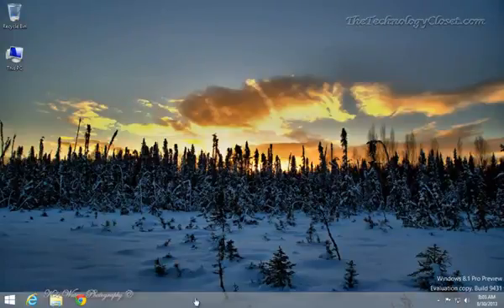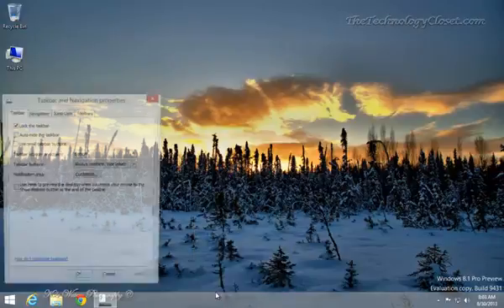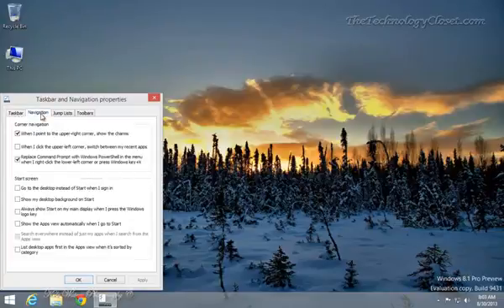QS 192 Share Desktop Background with Start Screen1162